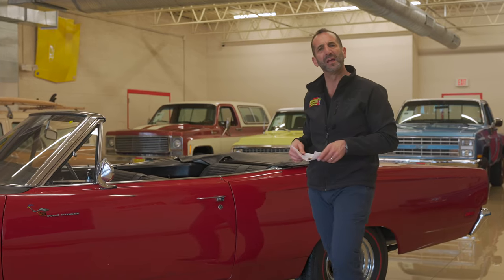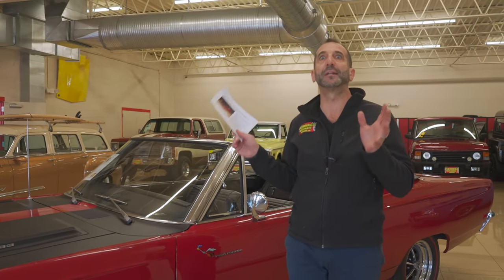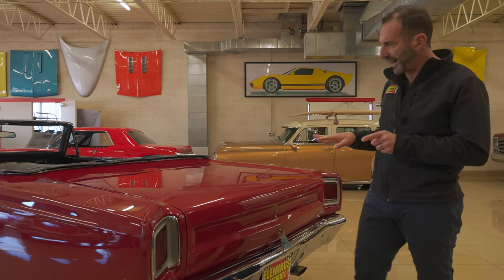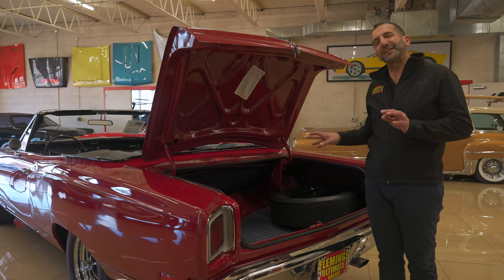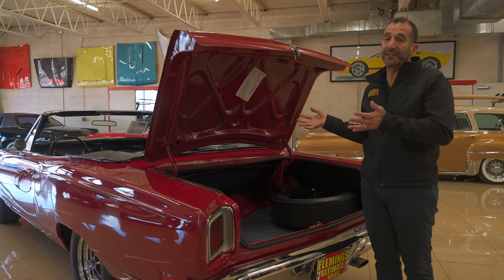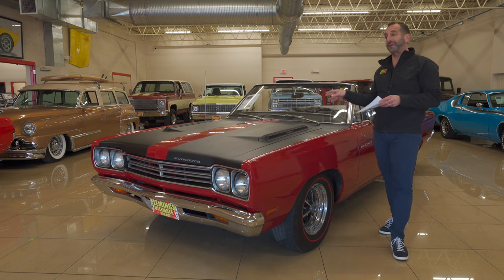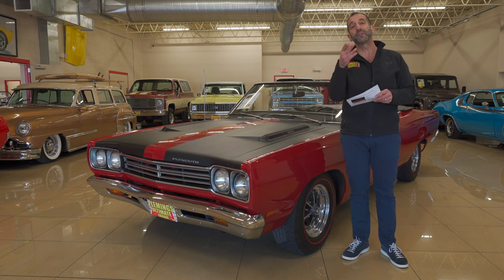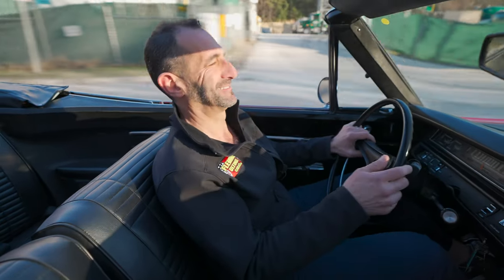1969 Plymouth Road Runner Convertible - Walk around, Start up, Revs and a Test Drive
Car details:
• Rare car! 1 of 2128 Convertibles built in 1969!
• Real Deal #'s matching Factory "E63" 383 V8 @ 335 HP!
• Mirror finished factory code “R6” Torch Red paint, show waxed and detailed (look under this car!)
• Period correct HD 727 3 speed automatic transmission,
• Factory "A31" High performance 8 3/4 rear end with sure grip 3.91 gears
• Optional power steering
• Optional front disc brakes
• Great looking new Black power convertible top,
• Recently restored Black interior with new carpet, door panels and custom floor mats
• Factory "R11" solid state Am radio
• Great looking period correct Magnum 500 Wheels w/ redline radial tires
• Beautiful Chrome and stainless trim throughout
• Show ready detailed Trunk area with spare and Correct jack
• Original 26" hi flow radiator with vin stamped core support
• Factory Road Runner "meep meep" horns
• This is how you buy a rare, match #'s,Torch red,1969 Road Runner Convertible!